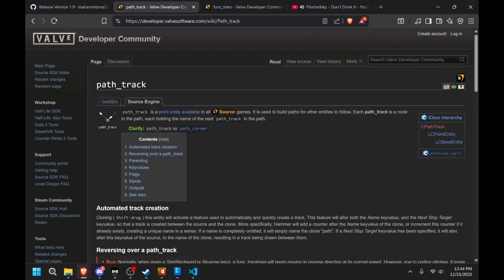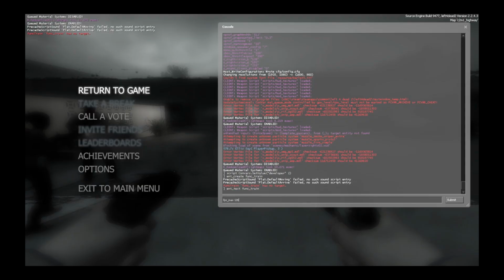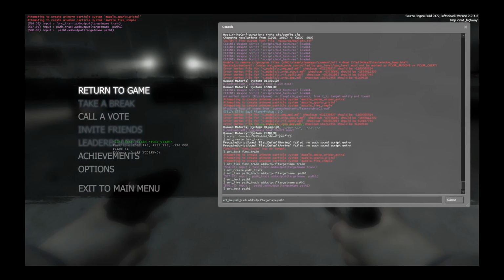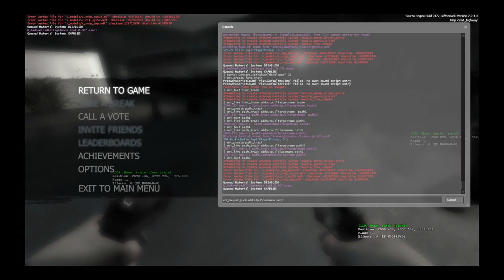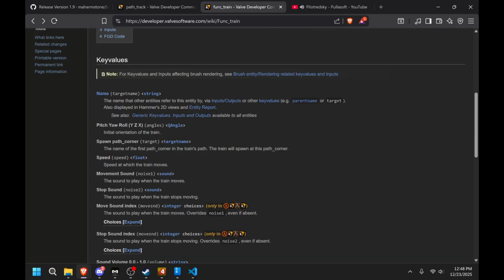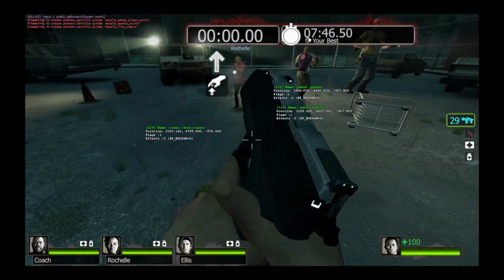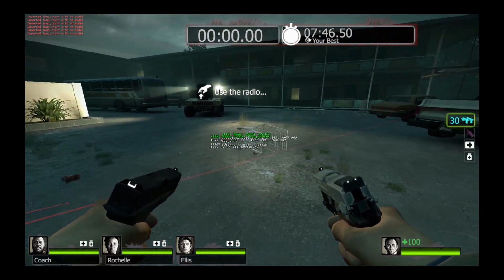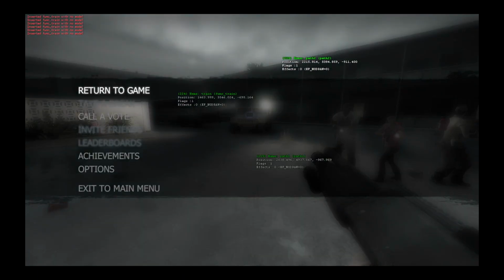TF2/L4d2 path_track & func_train tutorial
func_train

example to stop the train for a second, this allows platforms to allow players ample time to step on the moving platform.

ent_fire path1 addoutput"OnPass train,stop"
ent_fire path1 addoutput"OnPass train,start,,1"

ent_fire path2 addoutput"OnPass train,stop"
ent_fire path2 addoutput"OnPass train,start,,1"

Look at this playlist! everything should be in order from basic to advanced!